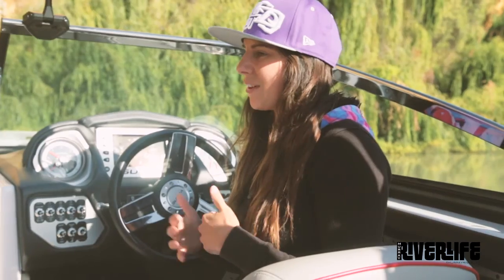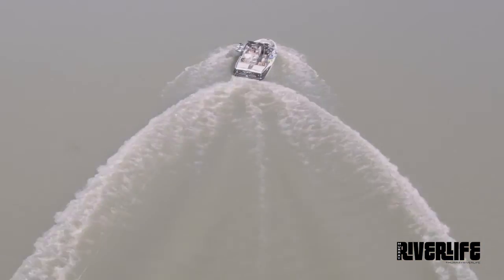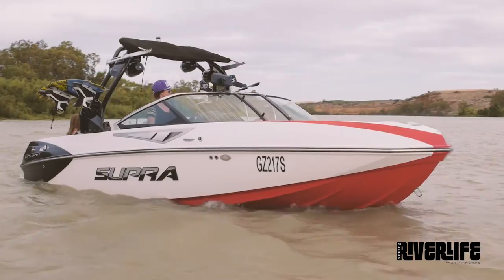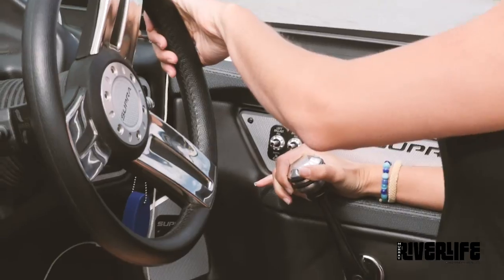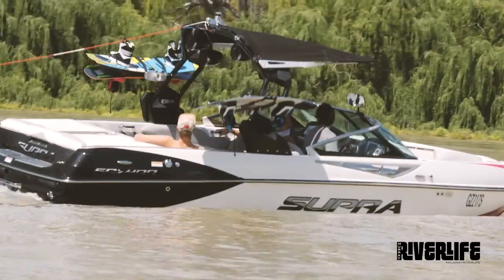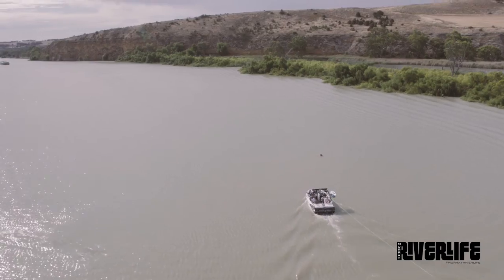Murray River Life - Powerturns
An education and etiquette video with some helpful ideas/tips on how to behave and operate your boat/pwc on the water. We are lucky enough to enjoy unrestricted use of the Murray River in South Australia and by everyone doing the right thing we can continue this in to the future!